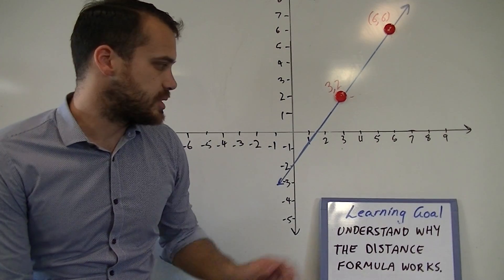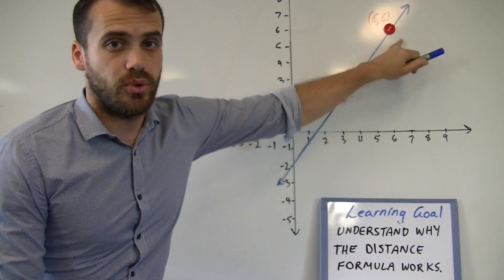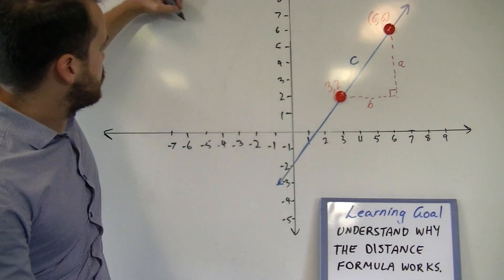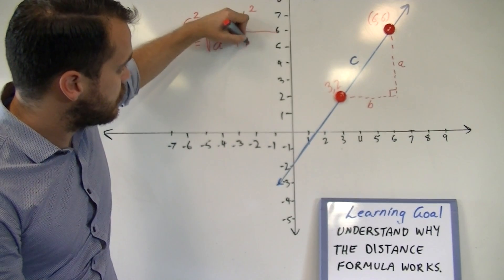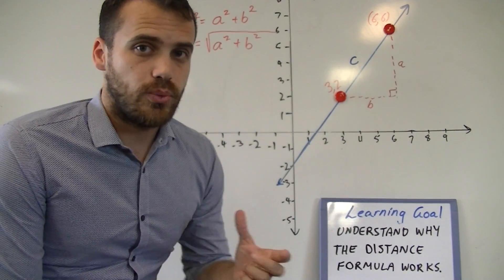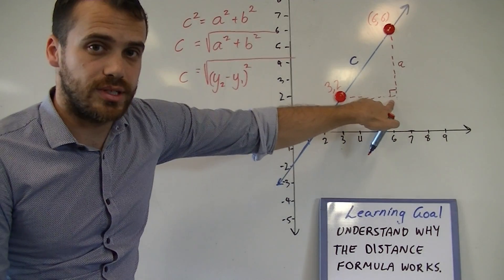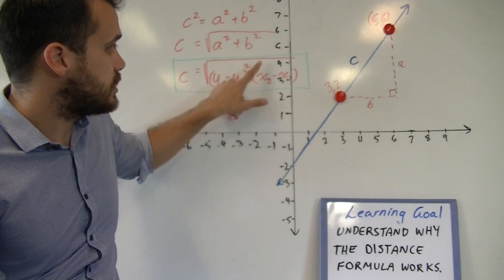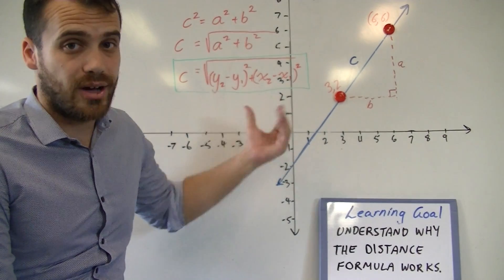Intro to the distance formula